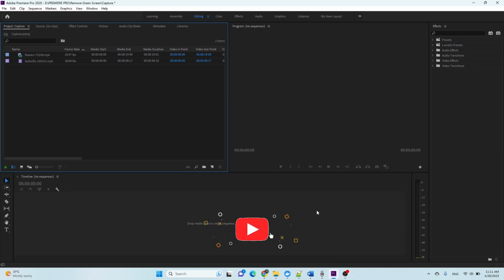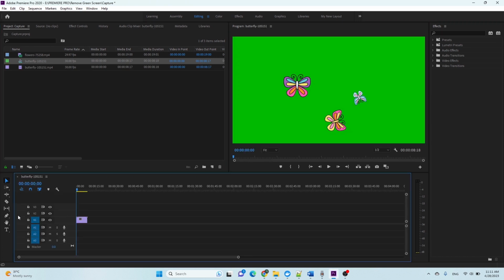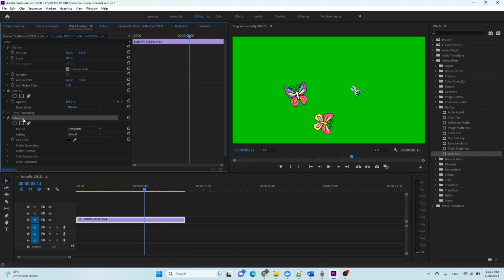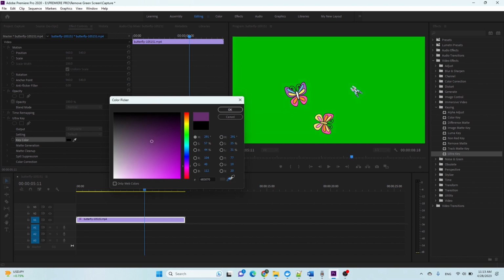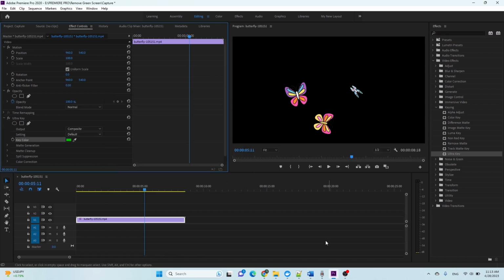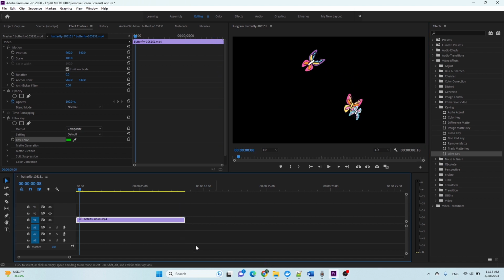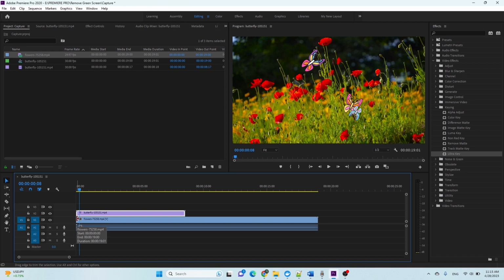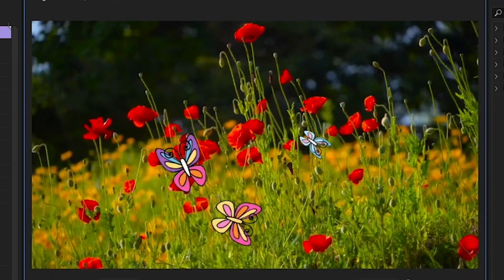How to Remove Green Screen | Adobe Premiere Pro Tutorial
Hello and welcome to Garb Studio. In this tutorial, I'll be showing you how to remove the Green Screen in Adobe Premiere Pro.